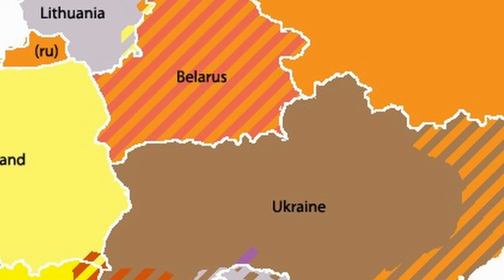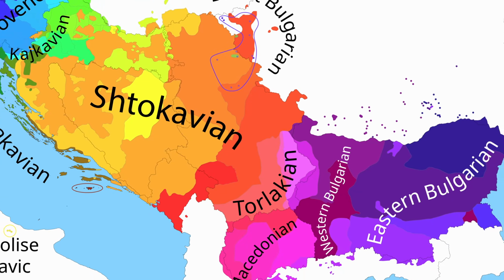Which Slavic Language should You learn?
The Slavic Language family is vast, and covers a range of influences from Siberian Languages to modern Italian, Byzantine Greek, Lithuanian, and Soviet Communist Empire that destroyed whole languages whilst Russifying others. In this video, we take a look at the Slavic Languages from a Western perspective. If you are coming from the West, which one of these wonderful languages should you learn? The answer might suprise you.

 Be a member of the channel: / @Benjamin_Angwin
Equipment: Canon2000D Rode VideoMic Pro Plus camera microphone Osmo Ambitful tube lights DJI Action 2

Video: Artgrid.io, Pixabay, Pexels, Youtube CC